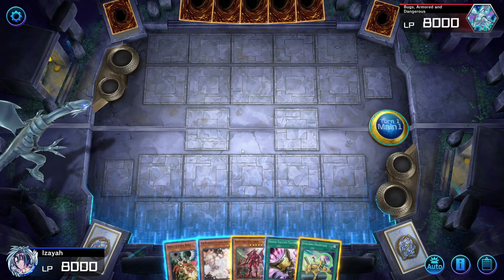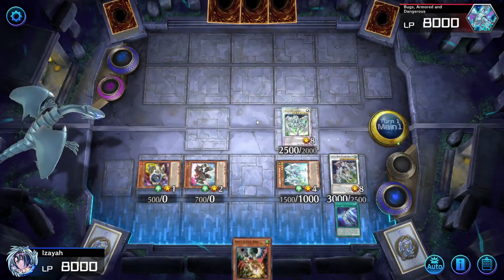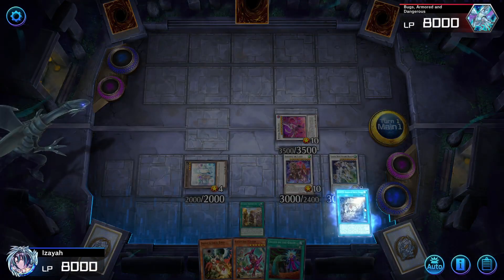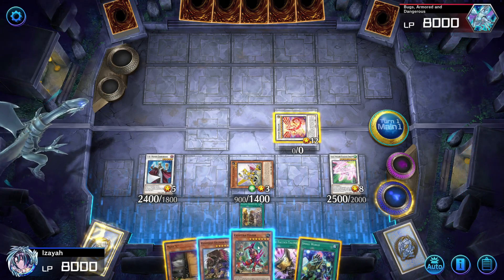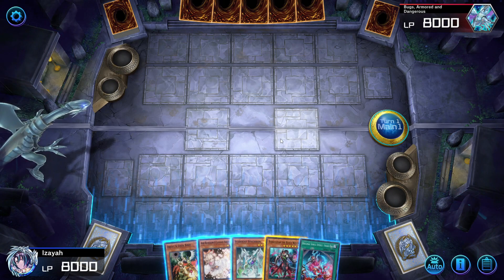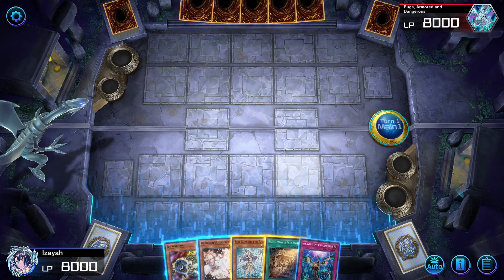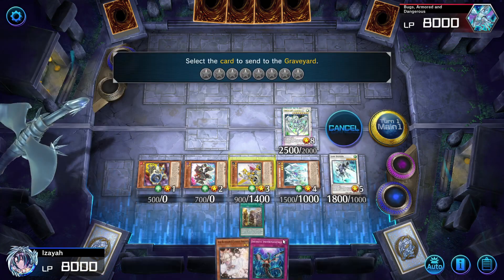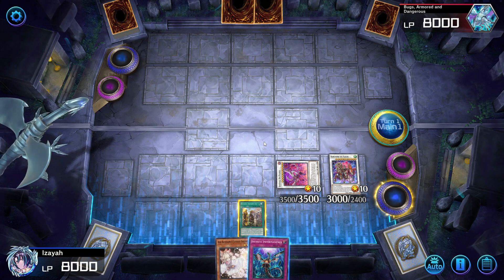How to play ADVENTURE SYNCHRON in Master Duel (Extra/Emergency Combo Guide) | Yu-Gi-Oh! Master Duel!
Timestamps:
0:00 Junk Servant Line
6:40 Raw Junk Speeder Line
11:23 SECRET Line
15:31 Combo Under Droll & Lock Bird
20:06 Last Remarks